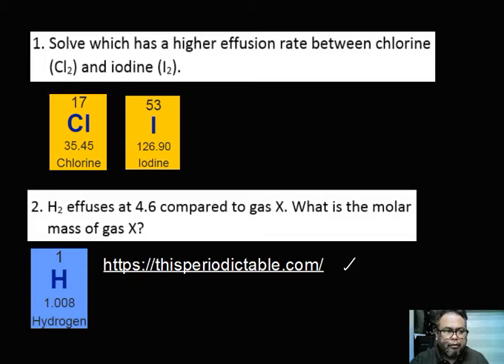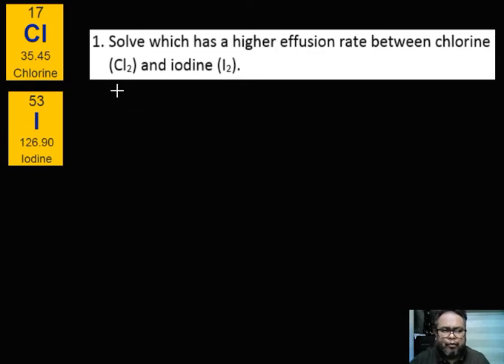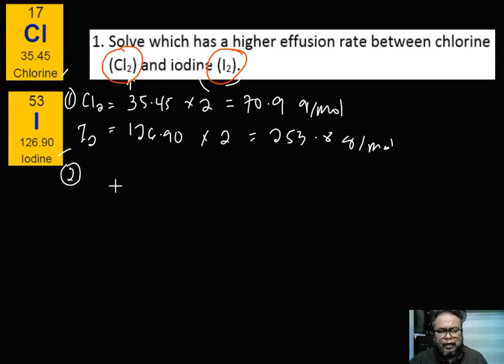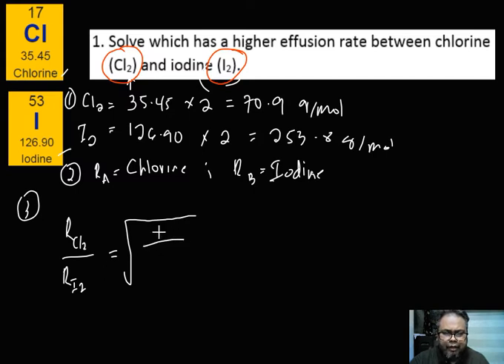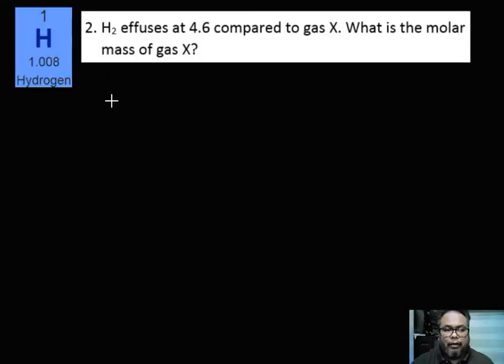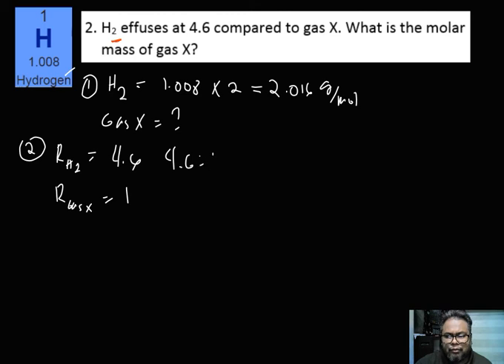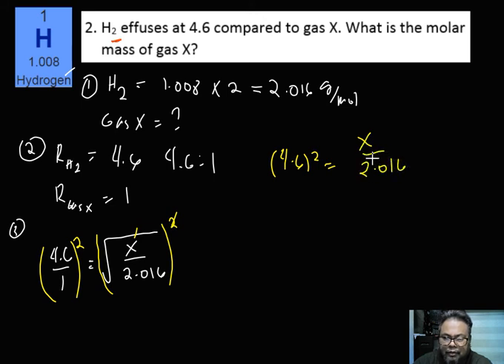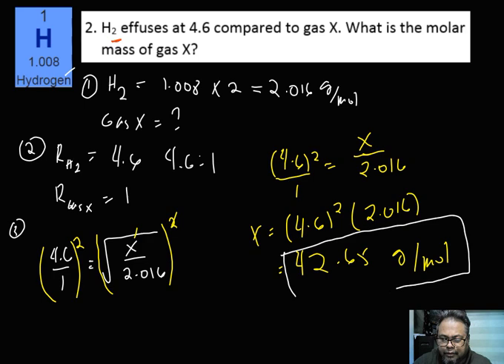Rate of Effusion Practice Problem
Here's the discussion this afternoon.